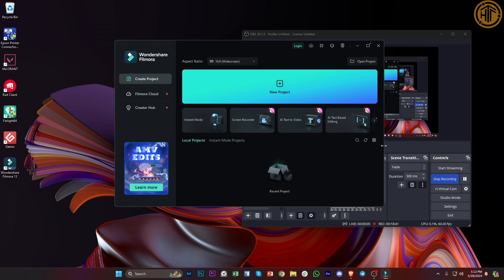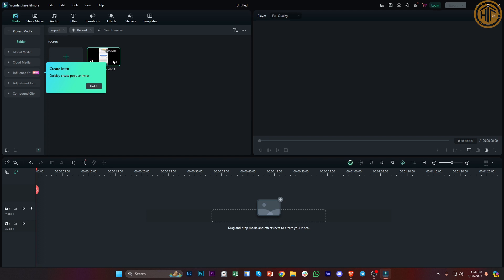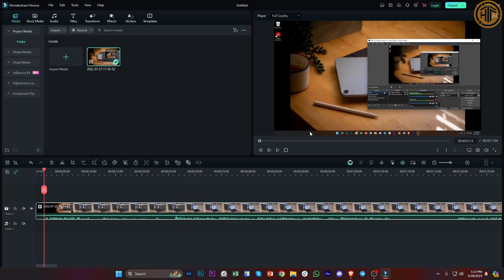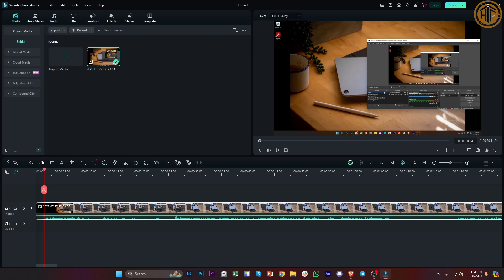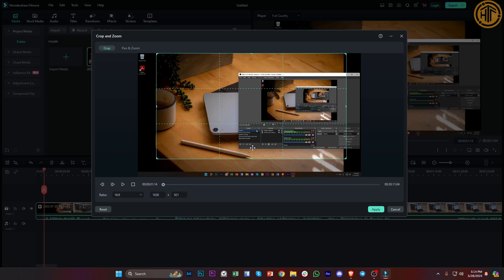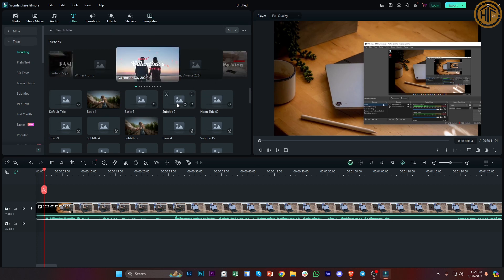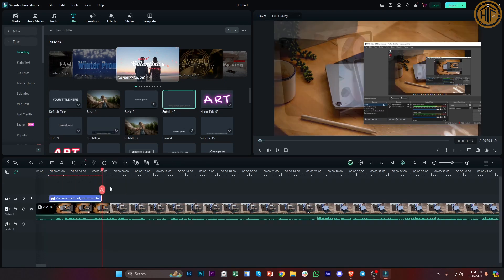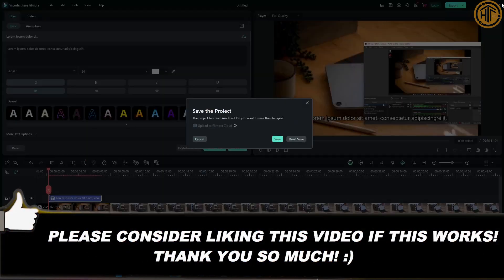How To Remove Subtitles From Video In Filmora (Quick Guide)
In this video, you will learn how to remove subtitles in videos using filmora quickly and easily. Watch the video till the end to find out how to remove subtitles from videos.

Did you learn how to remove text from videos using filmora?

Do you want to see another video from us about how to remove subtitles from videos with filmora?

I hope you enjoyed this tutorial on How To Remove Subtitles From Video In Filmora (Quick Guide)? 👀❓